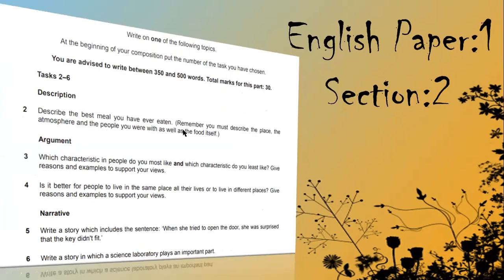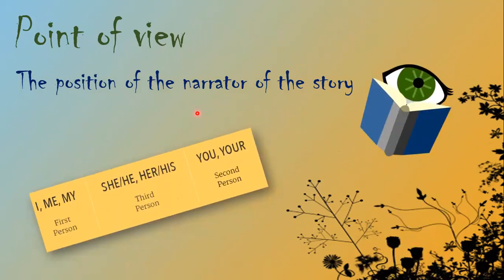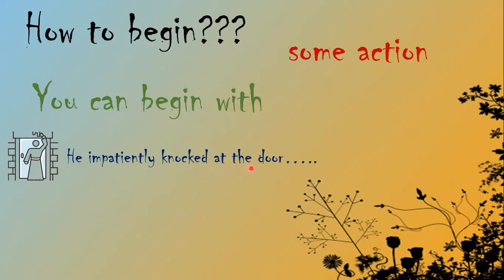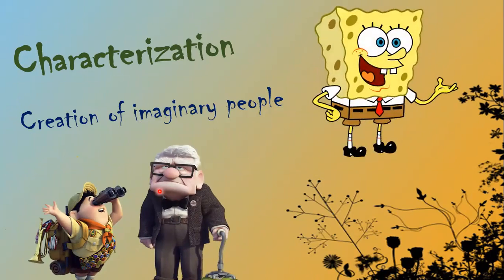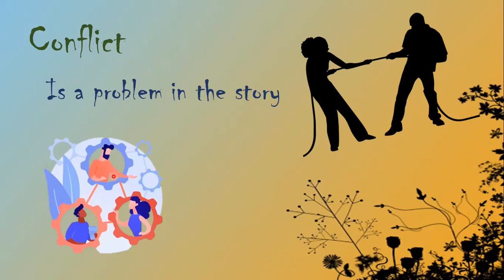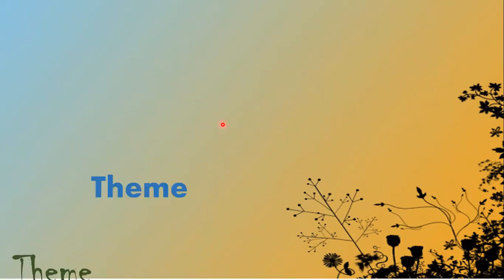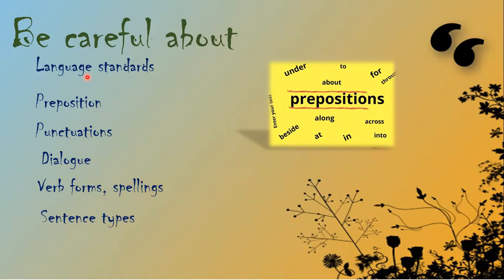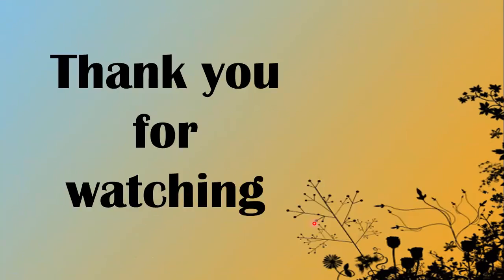Write an A* story for O Level English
Learning with Asia Bukhari#storywriting#